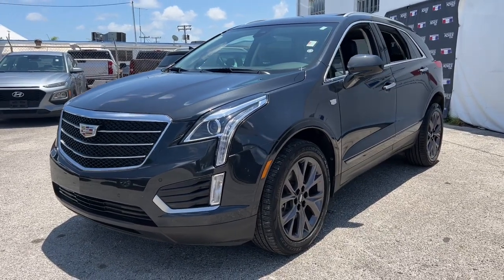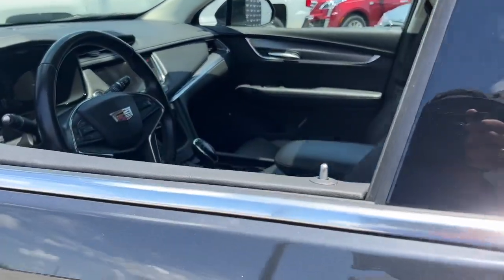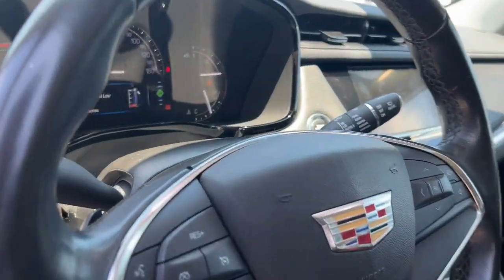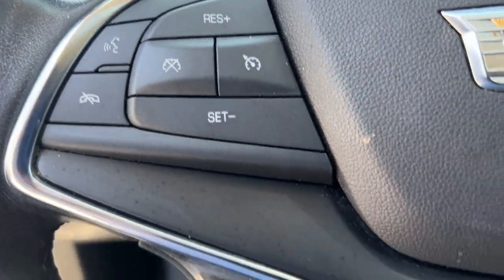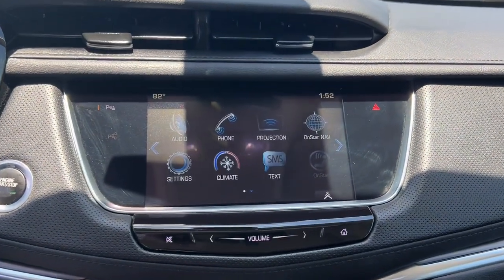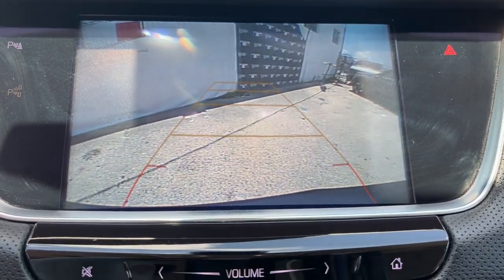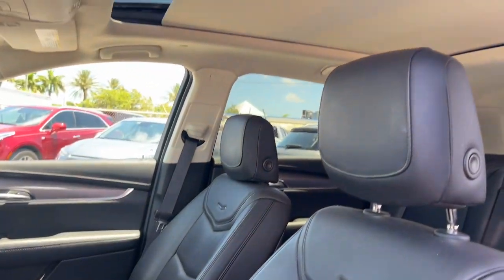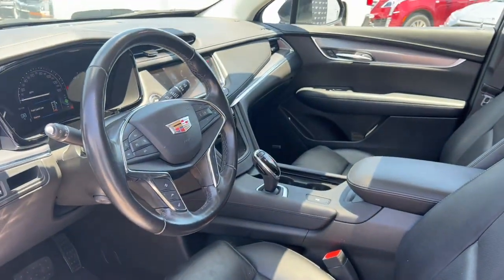2019 Cadillac XT5 Miami Shores, Aventura, Miami Beach, Miami Lakes, Miami, FL P3832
Manhattan Noir Metallic Used 2019 Cadillac XT5 available in Miami Shores, Florida at Tropical Chevrolet. Servicing the Aventura, Miami Beach, Miami Lakes, Miami, FL area.

#{MAKE}
#{MODEL}
2019 Cadillac XT5 Luxury - Stock#: P3832 - VIN#: 1GYKNCRS0KZ253036

Tropical Chevrolet
8880 Biscayne Blvd

2019 Cadillac XT5 Luxury GUARANTEED FINANCE APPROVAL FOR EVERYONE..., TROPICAL CHEVROLET SUPERCENTER. , LOWEST PRICE ON ANY NEW CHEVROLET...GUARANTEED. Recent Arrival! Priced below KBB Fair Purchase Price! 19/26 City/Highway MPG
Black Ice Package (LPO),Luxury Package 1SC,8 Speakers,AM/FM radio: SiriusXM,Bose Premium 8-Speaker Audio System Feature,Radio data system,Radio: Cadillac User Experience AM/FM Stereo,SiriusXM Radio,Air Conditioning,Automatic Dual-Zone Climate Control,Automatic temperature control,Front dual zone A/C,Rear window defroster,8-Way Power Front Passenger Seat Adjuster,Memory seat,Power driver seat,Power steering,Power windows,Remote keyless entry,Steering wheel memory,Steering wheel mounted audio controls,4-Wheel Independent Suspension,Four wheel independent suspension,Speed-sensing steering,Traction control,4-Wheel Disc Brakes,ABS brakes,Dual front impact airbags,Dual front side impact airbags,Emergency communication system: OnStar Directions & Connections,Front anti-roll bar,Knee airbag,Low tire pressure warning,Occupant sensing airbag,Overhead airbag,Rear anti-roll bar,Power moonroof: UltraView,Black Ice Rear Fascia Trim (LPO),Power Liftgate,Brake assist,Electronic Stability Control,Exterior Parking Camera Rear,Auto High-beam Headlights,Delay-off headlights,Fully automatic headlights,Halogen Headlamps,Panic alarm,Speed control,155 Amp Alternator,Auto-dimming door mirrors,Black Ice Bodyside Moldings (LPO),Black Ice Liftgate Trim (LPO),Black Ice Lower Grille Trim (LPO),Body-Color Heated Power-Adjustable Outside Mirrors,Bodyside moldings,Bright Surround Grille w/Black Ice Mesh (LPO),Bumpers: body-color,Heated door mirrors,Power door mirrors,Roof rack: rails only,Spoiler,AppLink/Apple CarPlay and Android Auto,Auto-dimming Rear-View mirror,Compass,Driver door bin,Driver vanity mirror,Front reading lights,Garage door transmitter,Heated steering wheel,Illuminated entry,Leather steering wheel,Outside temperature display,Overhead console,Passenger vanity mirror,Rear reading lights,Rear seat center armrest,Tachometer,Teen Driver,Telescoping steering wheel,Tilt steering wheel,Trip computer,Voltmeter,2-Way Power Driver Lumbar Control Seat Adjuster,2-Way Power Passenger Lumbar Control Seat Adjuster,Driver & Front Passenger Heated Seats,Front Bucket Seats,Front Center Armrest,Heated front seats,Leather Seating Surfaces w/Mini Perforated Inserts,Power passenger seat,Split folding rear seat,Passenger door bin,Alloy wheels,Wheels: 18 x 8 Bright Machined Faced Aluminum,Wheels: 20 Midnight Gray (LPO),Rain sensing wipers,Rear window wiper,Variably intermittent wipers,3.20 Axle Ratio,GUARANTEED FINANCE APPROVAL FOR EVERYONE...,TROPICAL CHEVROLET SUPERCENTER. ,LOWEST PRICE ON ANY NEW CHEVROLET...GUARANTEED.